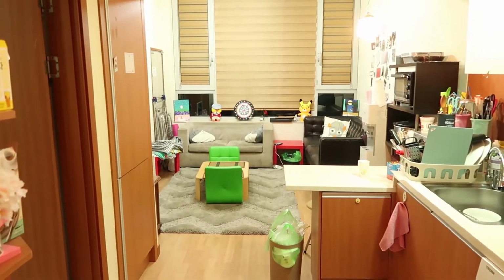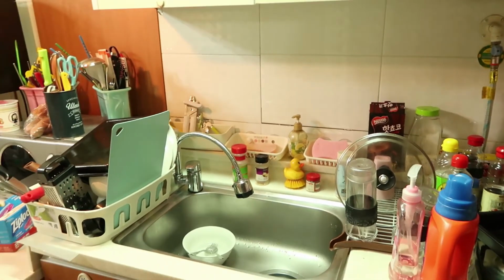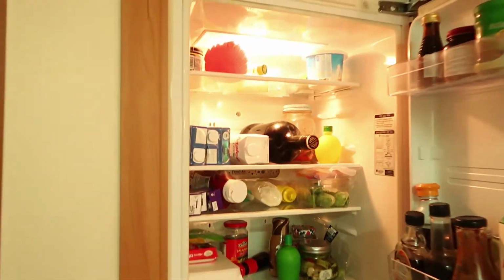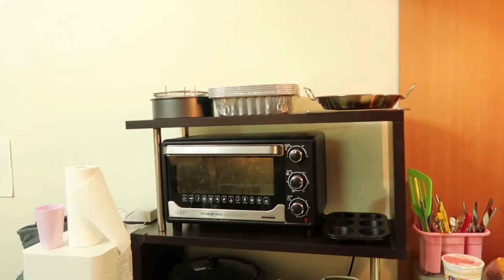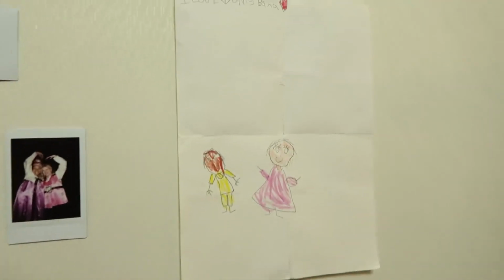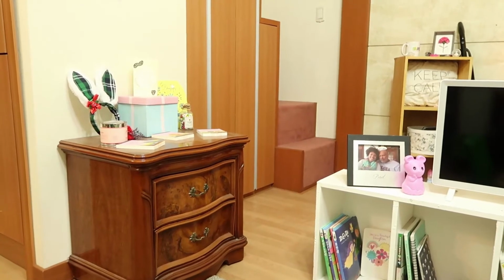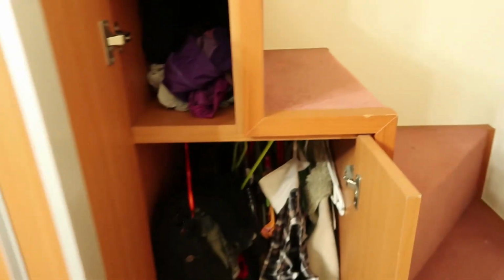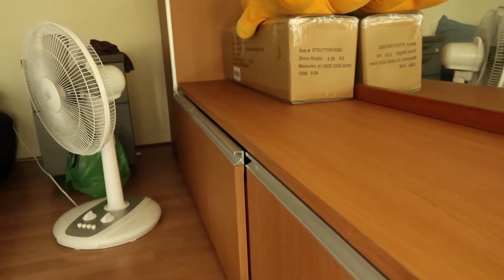My Nice Korean Apartment | Hagwon Teacher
Vlogging Camera: Canon G7x mark II